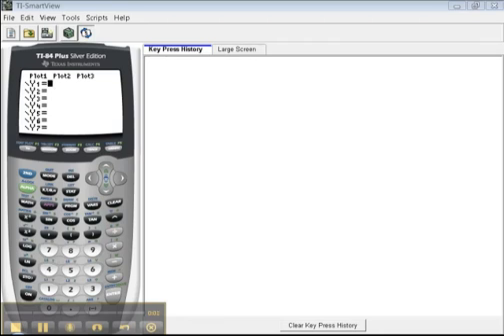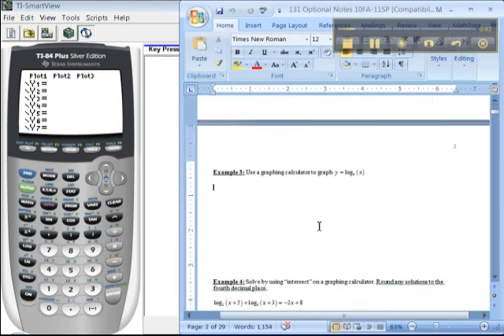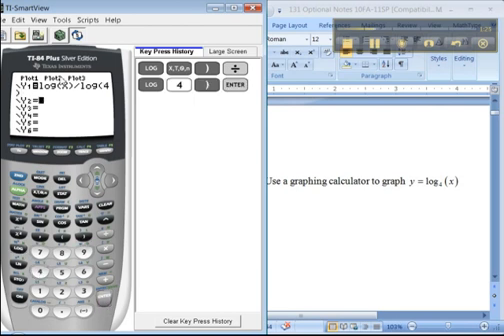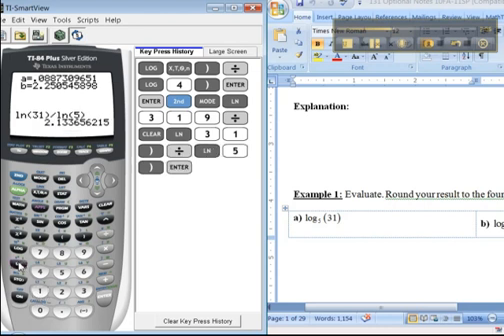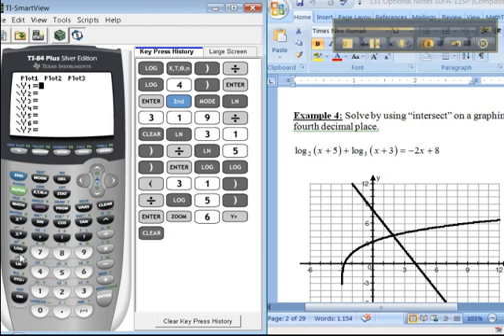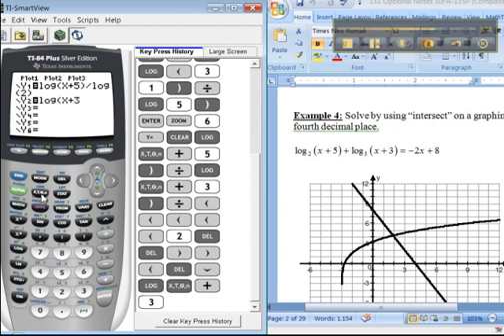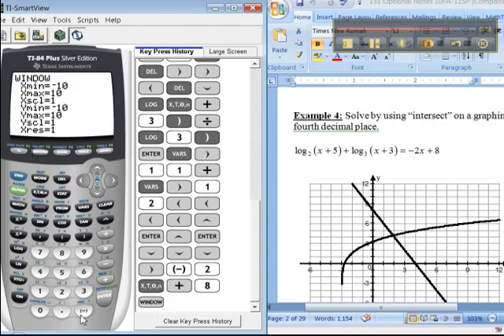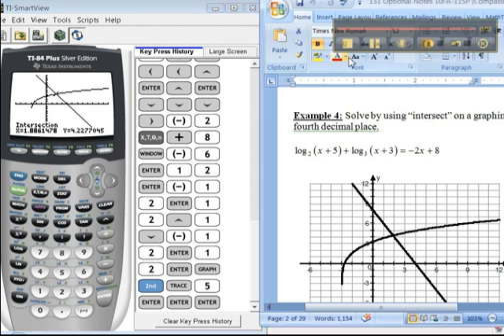Ch 5 - Part 1 of 1 - Math 131 TI-83/84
Using a Ti-83/84 calculator in Math 131: Intermediate Algebra. This tutorial covers:

Using the Change of Base Property to find any logarithm
Using VARS to graph a complicated logarithm function
Using CALC to find the intersection of a logarithm and a line

Primarily meant for Math 131 students at Jackson Community College, MI. Textbook is Intermediate Algebra: Functions and Authentic Applications by Jay Lehmann, 4th edition.